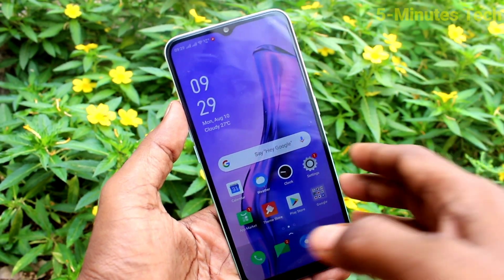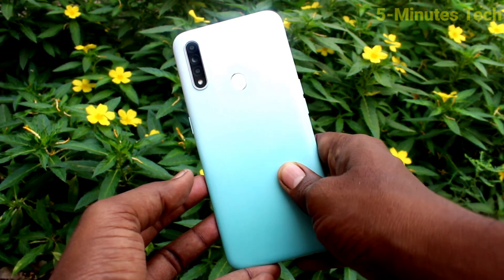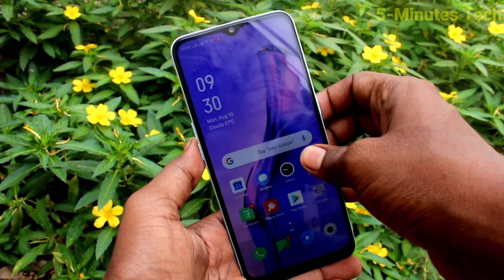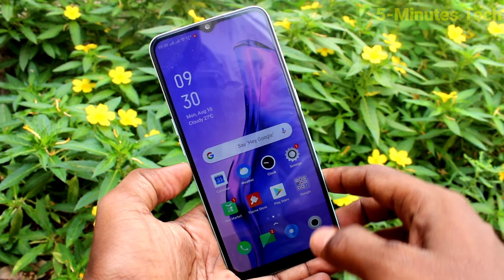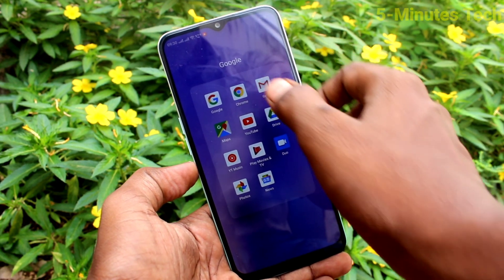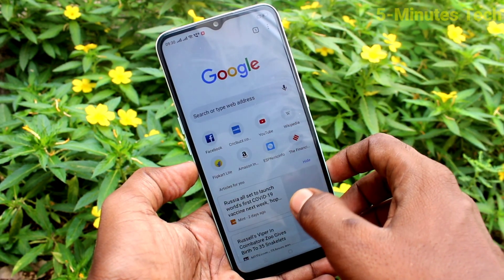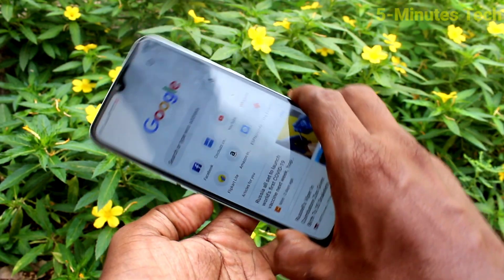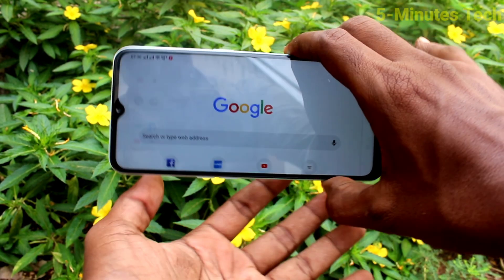How to turn off or turn on auto screen rotation in Oppo A31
Oppo A31 auto screen rotation turn on or turn off settings: Learn here how to turn off or turn on auto screen rotation in Oppo A31 smartphone